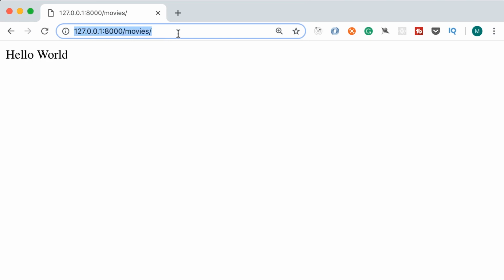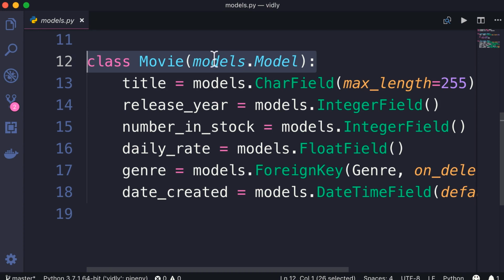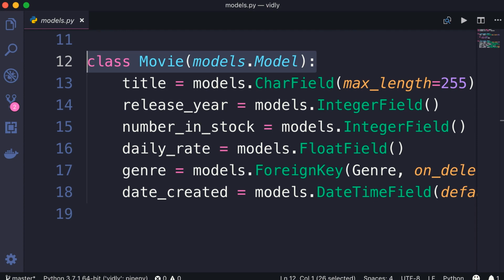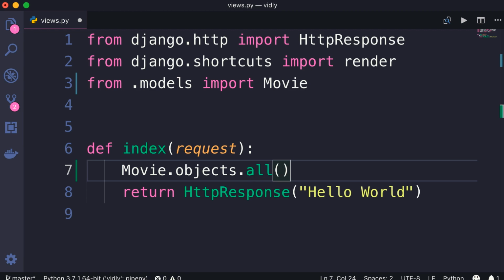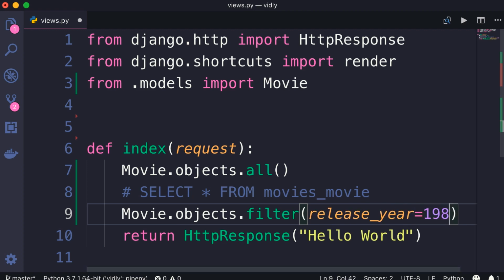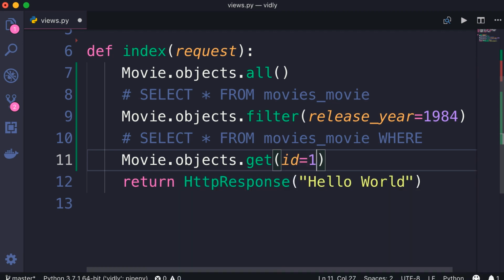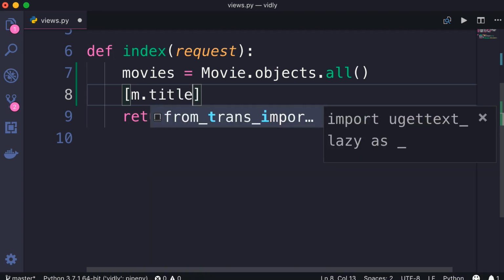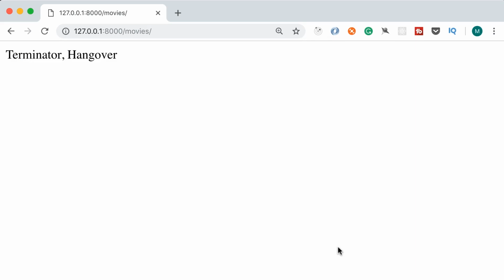158 Database Abstraction API